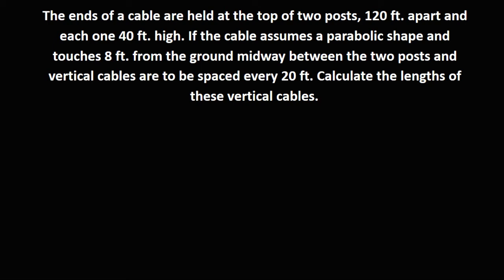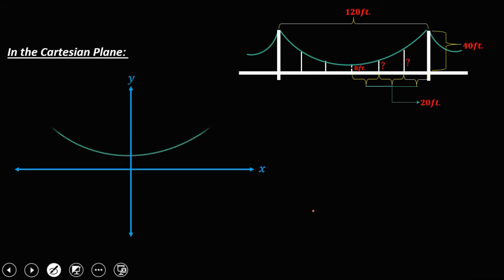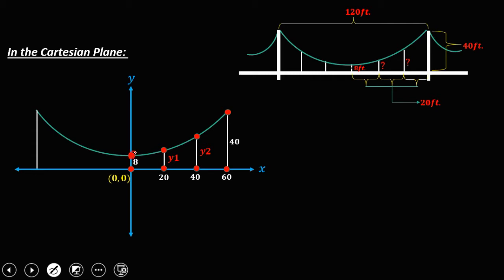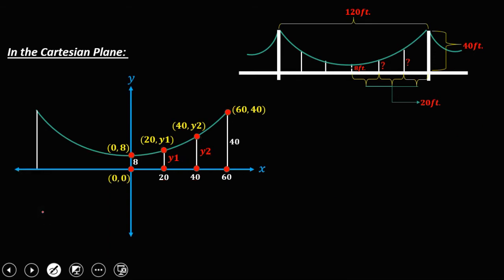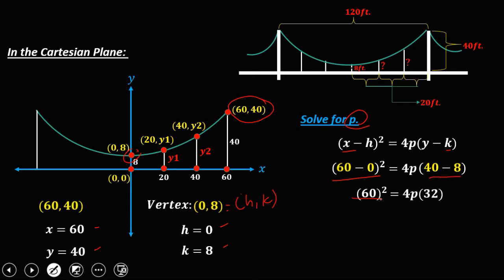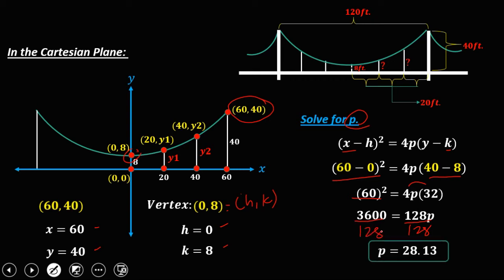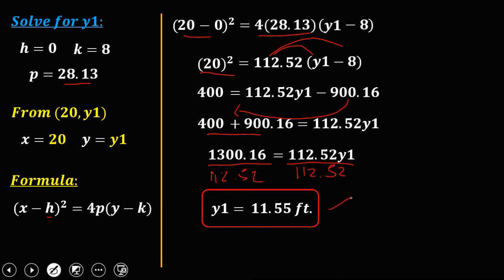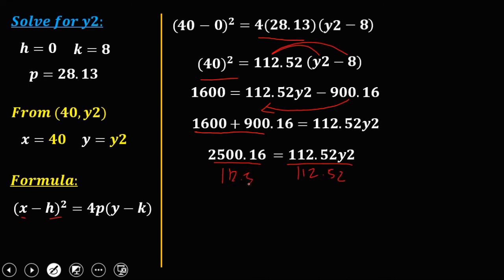Application of Parabola - CONIC SECTIONS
Parabolic cable problem.